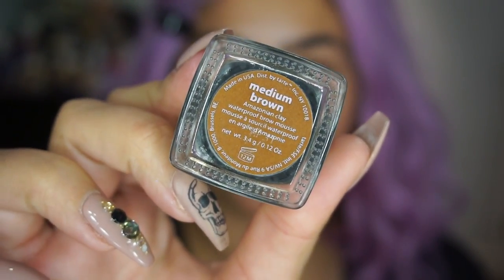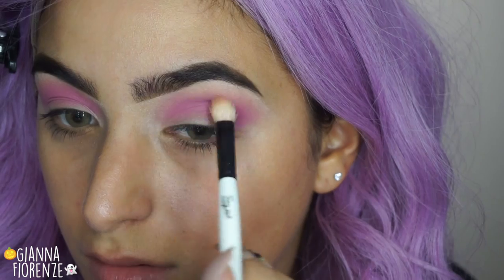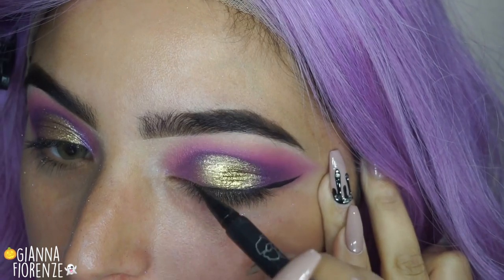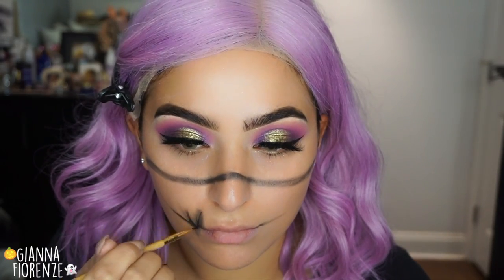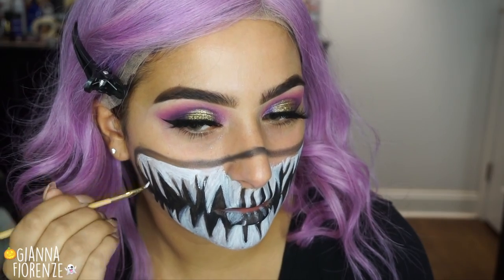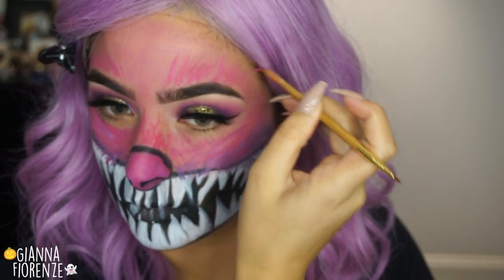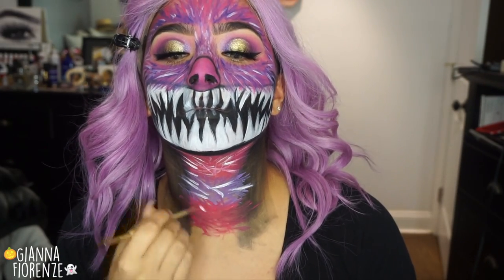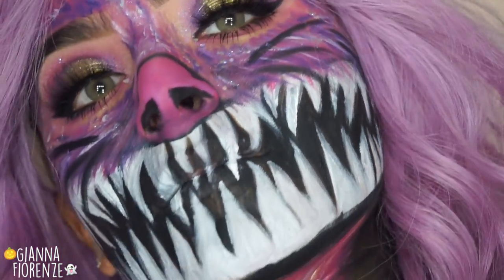Cheshire Cat || Halloween Makeup Tutorial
Wig: Freedom Couture
Headband: Forever 21
Contacts: Desio Delicious Honey

Products:
Hourglass Brow Sculpting Pencil in Dark Brunette
Benefit 3D Brow Tones in Deep Purple
P. Louise Eye Base
Huda Beauty Amethyst Obsessions Palette
Inglot 122 Pigment
Benefit Bad Gal Bang Mascara
Kat Von D Tattoo Liner in Trooper
Hourglass Veil Primer
Mehron Paradise Paint Palette
tarte mermaid glitter

Tarte brow brush
Tarte double ended eyeliner brush

MY LASH LINE!!